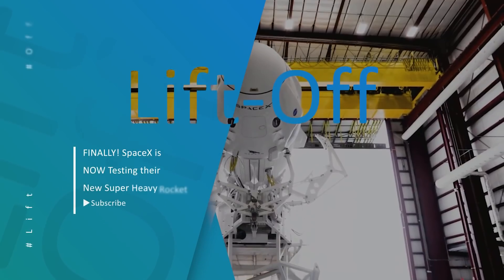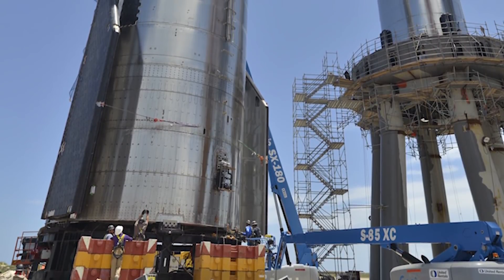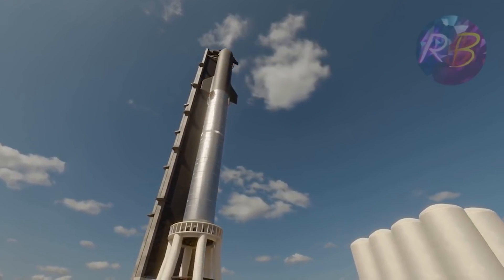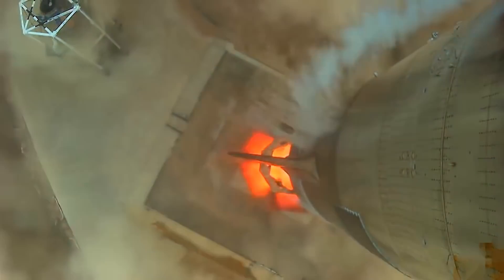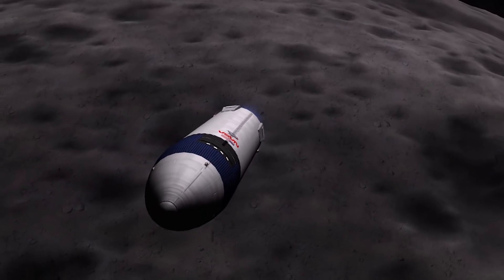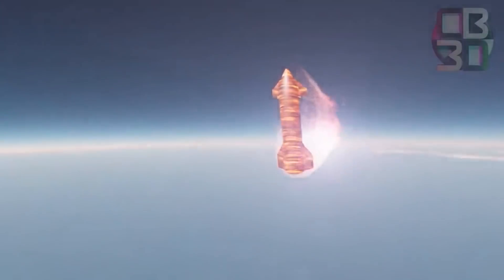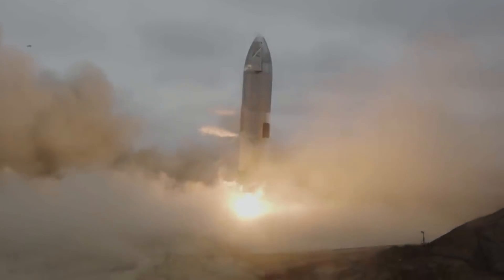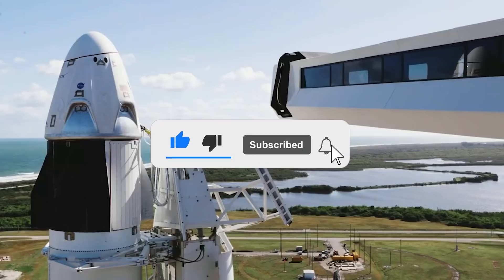Finally! SpaceX NOW Testing Their NEW Super Heavy Rocket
Musk first unveiled the predecessor to the ship in 2017 under the name “BFR”. SpaceX designed the fully-reusable rocket to cover missions currently handled by the Falcon 9 and Falcon Heavy while enabling more ambitious missions. It is designed to take on SpaceX’s existing crew and cargo launches while enabling more ambitious missions.

The ship uses liquid oxygen and methane as its fuel — meaning that, in theory, astronauts will be able to go to Mars, use the planet’s natural resources to generate more fuel, and use that to return home — or possibly venture out further.

In August, SpaceX stacked SN20 atop its Super Heavy, known as Booster 4, for the first time, creating a vehicle 395 feet (120 m) tall — the tallest rocket ever built. The duo was de-stacked in short order, however, so technicians could perform more work on each element.

SpaceX aims to send humans to Mars in the rocket, refuel using the planet’s resources, and either return home or venture out further.

The orbital flight, expected later this year, is the first step toward this goal. SpaceX aims to send the first humans to Mars by the mid-2020s. The long-term goal is to establish a self-sustaining city on the planet as early as 2050.

And as the time for its launch comes closer SpaceX is prepping SN20 for the Starship program's first orbital test flight. Previously the upper stage of the magnificent ship has been tested quite frequently, and now it's Super Heavy’s turn.

SpaceX conducted a brief engine test at its South Texas facilities on Oct. 18 with SN20

The blaze-up was rather muted, suggesting that it was a preburner test with SN20's Raptor engines, as NASASpaceflight's Chris Bergin noted. Each Raptor has two preburners, which heat and mix the engine's liquid methane and liquid oxygen propellants. But this test could soon be followed by a full-on "static fire," in which SN20's engines roar to life in earnest while the 165-foot-tall (50 meters) vehicle remains tethered to the ground.

In July of this year, SpaceX fired up the massive booster rocket for its new Starship spacecraft in a short first-of-its-kind test for the company's ambitious new launch system. The towering stainless-steel booster, called Super Heavy, ignited three Raptor engines in a brief "static fire" test on a pad at SpaceX's Starbase facility in southern Texas, near the village of Boca Chica.

The Super Heavy booster, designed to support the Starship in missions leaving Earth, features 29 Raptor engines to help support its mission. In a September 2019 event, Musk suggested the figure could be anywhere between 24 and 37 but that 31 was the likely ideal figure. The new version of the Super Heavy will also have no large fins, plus legs similar to the Starship itself. Musk also explained that there are upgrades in the works for the sea-level Raptors, bringing the thrust from 200 ton to 250 ton.

SpaceX has conducted a number of 6.2-mile-high (10 kilometers) test flights with Starship prototypes, including an end-to-end successful jaunt this past May by the SN15 vehicle. No Super Heavy has gotten off the ground yet, and SpaceX is grooming Booster 4 to be the first.

Jonathan Hofeller, SpaceX vice president of commercial sales, claimed in July 2019 that the goal was to potentially reach orbit in 2019 before completing the first commercial launch in early 2021. In September of that year, Musk claimed an orbital flight could happen within months.

SpaceX has two major Starship missions scheduled for the near future. One is the “dearMoon” flight announced in 2018, which will send Japanese billionaire Yusaku Maezawa and a team of eight other civilians on a trip around the Moon in 2023